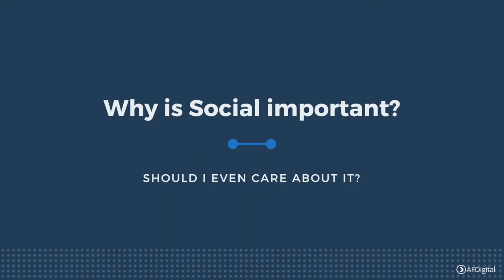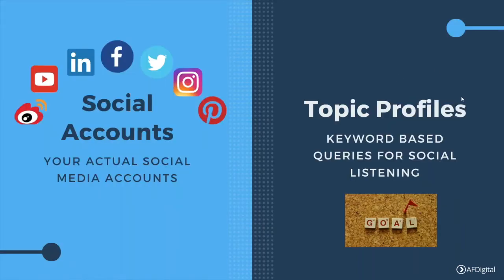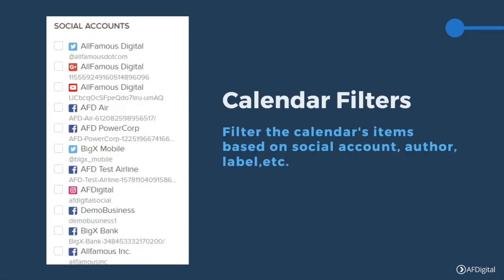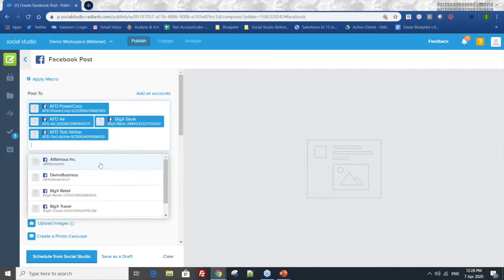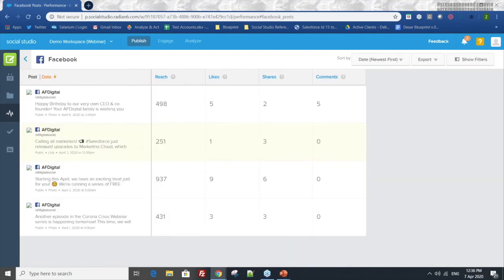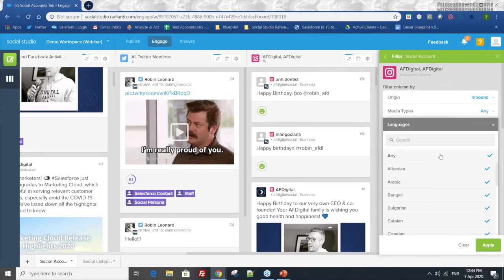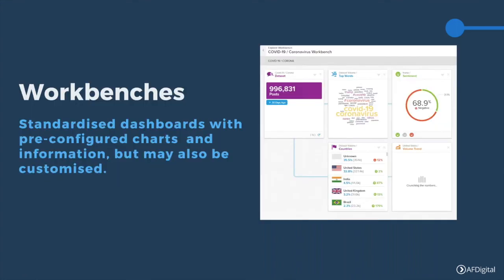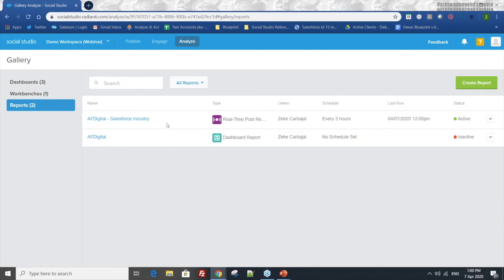Social Studio Essentials Session 1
This is the first session of AFDigital's Masterclass: Social Studio, which lets you get started with Salesforce's powerful social media marketing. Get familiar with the different parts of the tool and each one is important to create more meaningful experiences for your customers.

Know more business use cases and also social automate in the next sessions, register